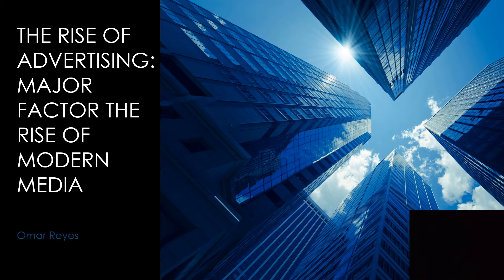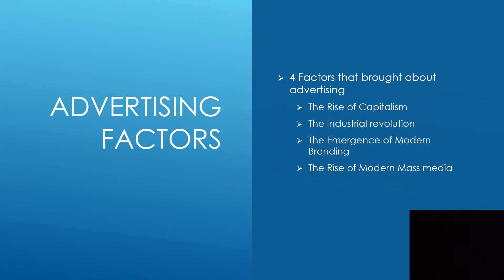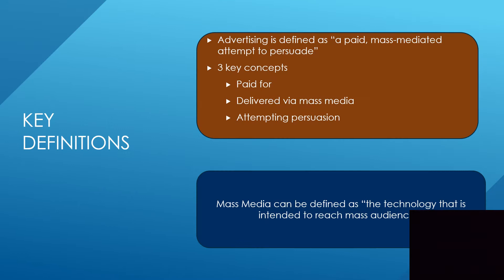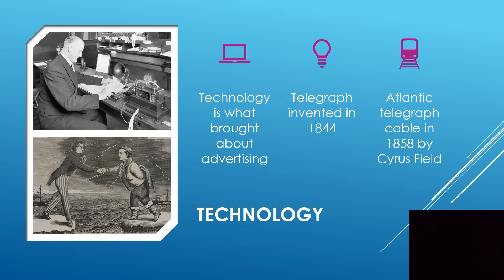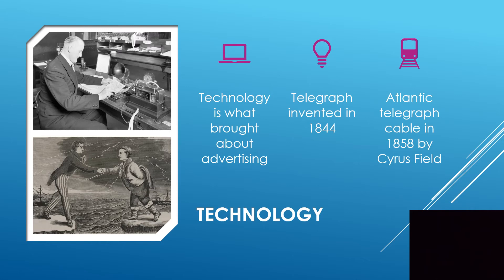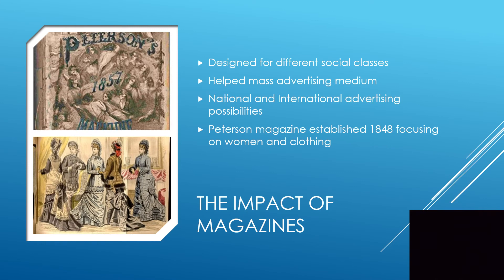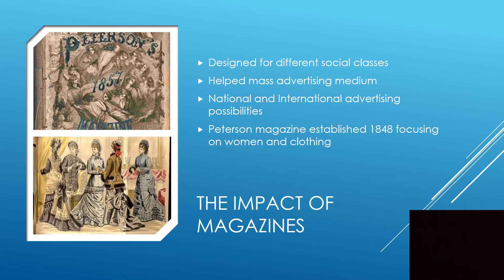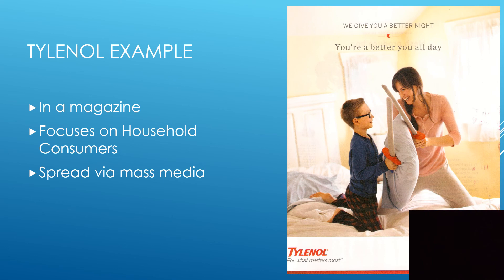The Rise of Advertising